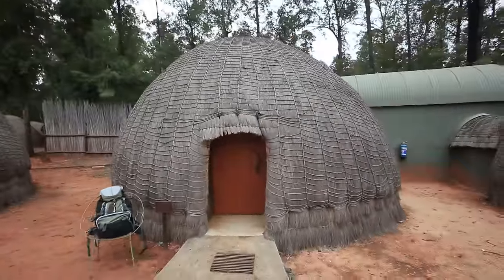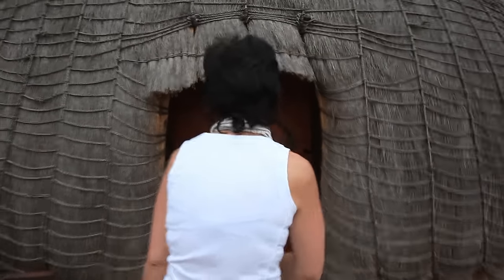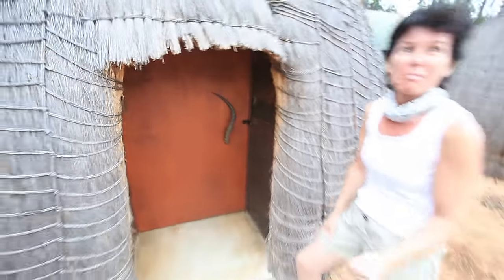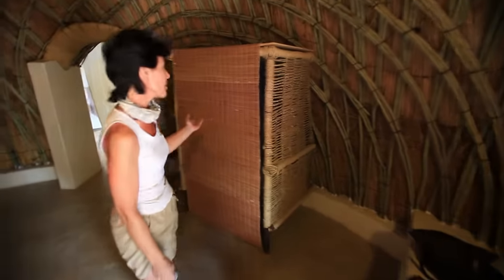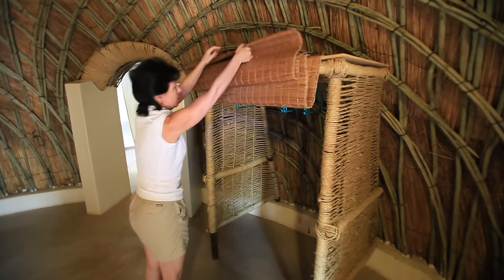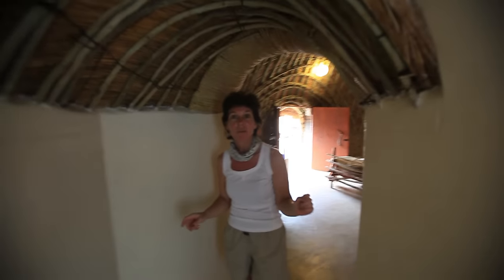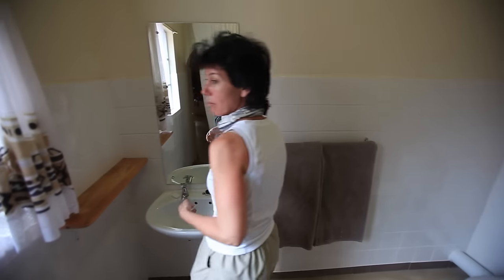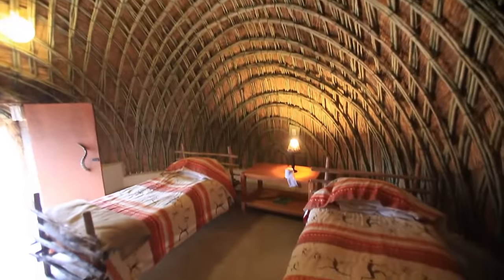Our Next Adventure (retro) - Beehive Huts in Mlilwane Wildlife Sanctuary, Eswatini (Swaziland)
Highly recommend visiting Mlilwane Wildlife Sanctuary. Great balance between comfort and wilderness. Meaning, this isn't a resort first with a tourist's safari experience. This IS a game reserve.

With no predators, a definite highlight is renting a mountain bike and cycling freely around the park. It is amazing to zip down a dirt road and come face to face with a herd of wild Kudu.